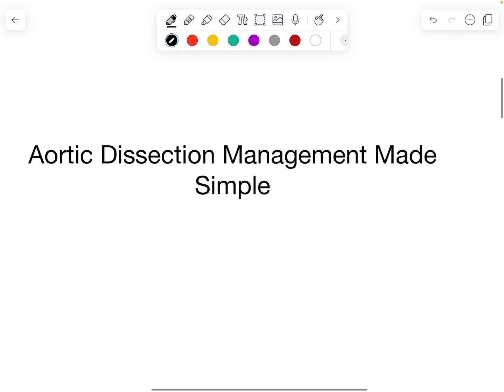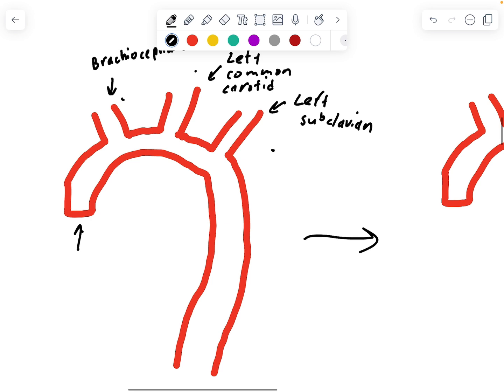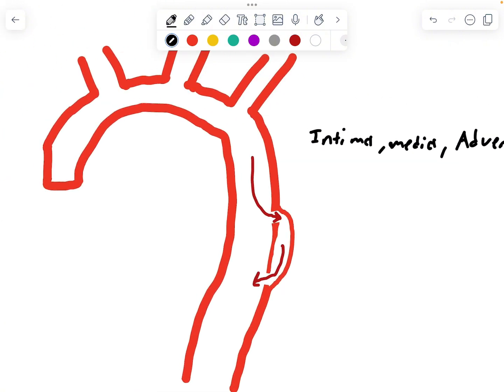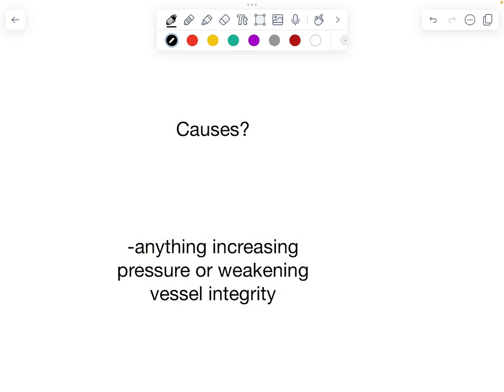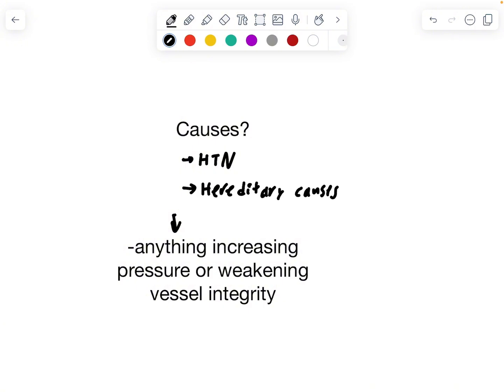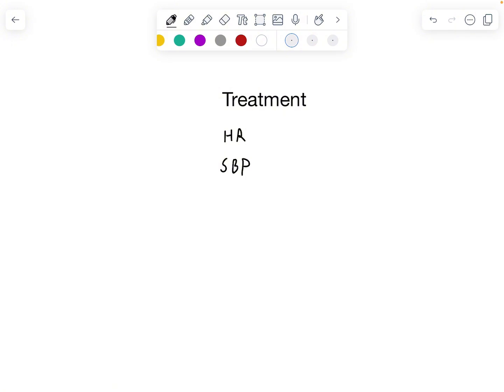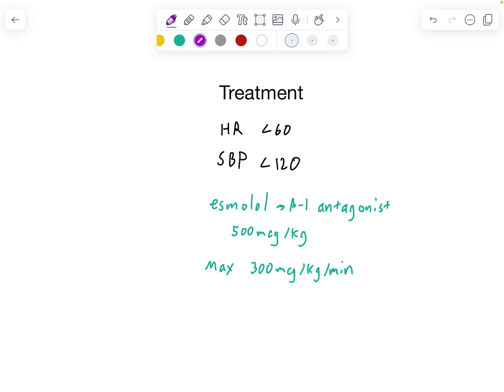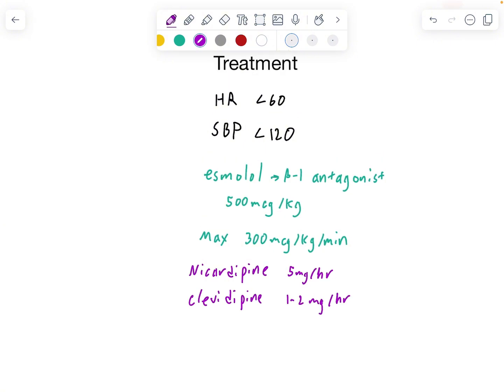Aortic Dissection made SIMPLE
Note: I’m sharing information for learning only. Please don’t take it as personal medical advice — check with your healthcare professional for guidance. Basic and simple description of how to acutely manage aortic dissection